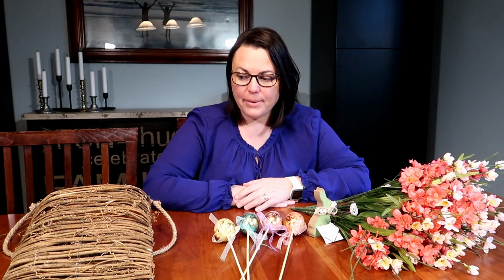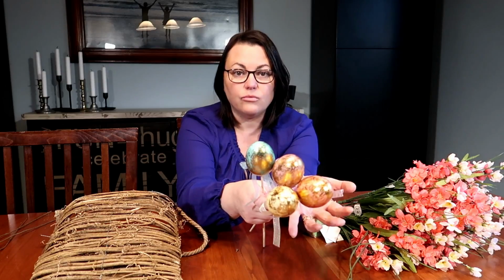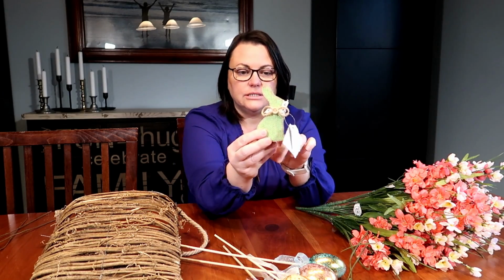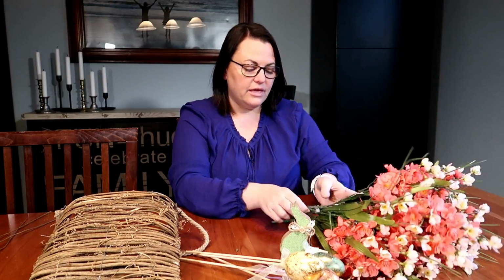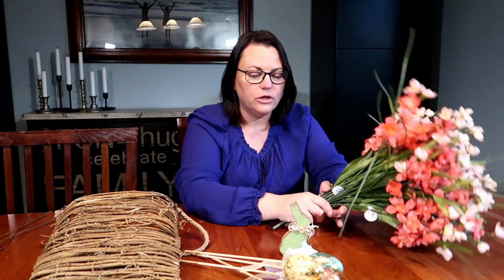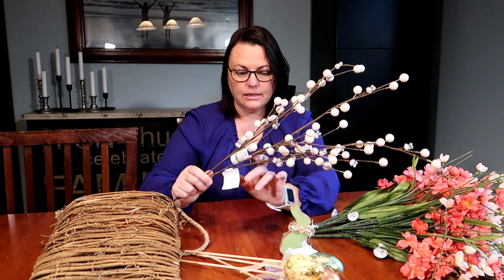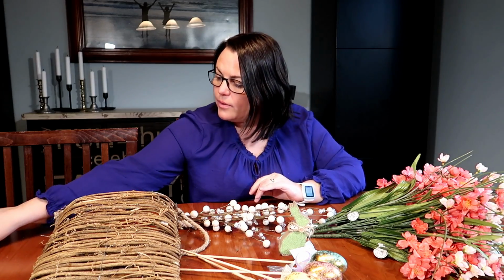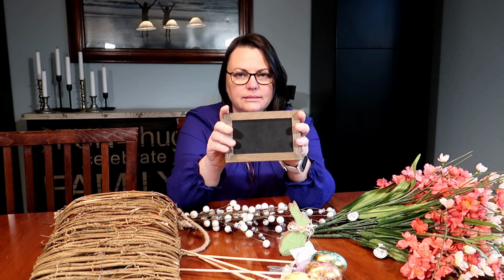DIY Front Door EASTER DECOR floral Hanging Basket Wreath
Hi! I'm Shelly! I am a homeschooling Mom of 2 kids, Josh is 16 and Ally Jo is 13...with the occasional cameo from Chino my 5 year old Maltipoo. We live in the greater Cincinnati Ohio area.